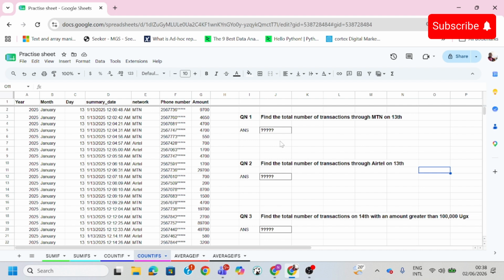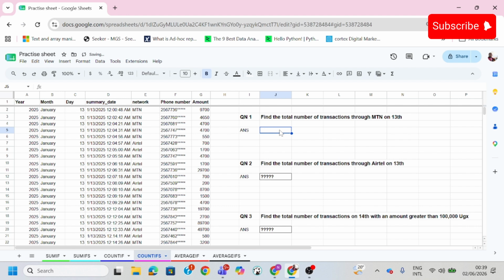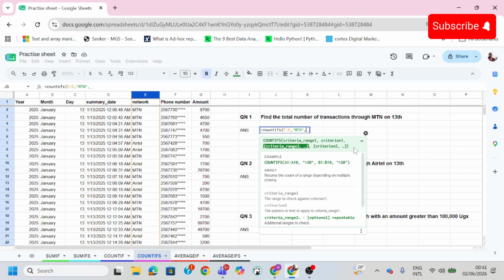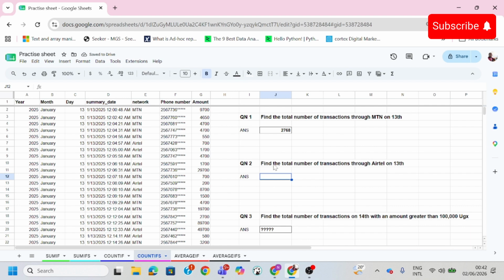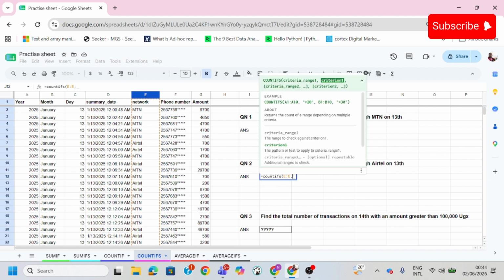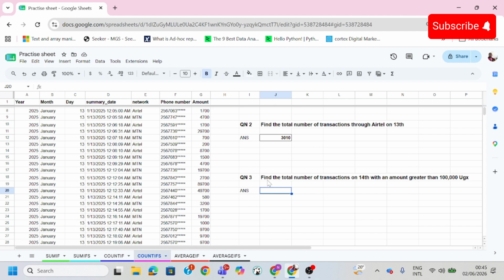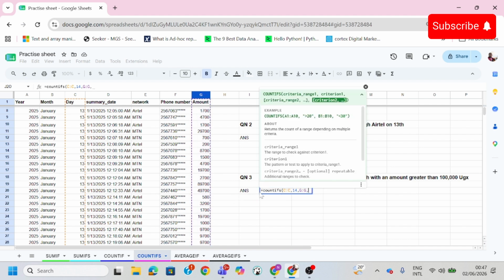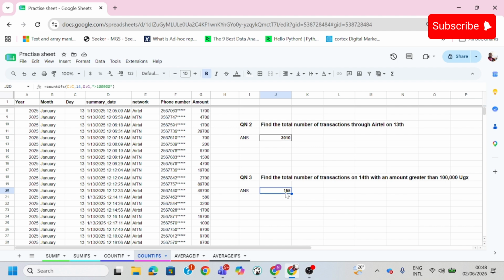COUNTIFS Function in Google Sheets Explained | Count with Multiple Criteria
Learn how to use the COUNTIFS function in Google Sheets to count data based on multiple criteria! In this step-by-step tutorial, you'll discover how COUNTIFS works, understand its syntax, and see practical examples that you can apply to your own spreadsheets.

In this video, you'll learn:
✅ What the COUNTIFS function does
✅ The syntax and arguments of COUNTIFS
✅ How to count records using multiple conditions
✅ Real-life examples in Google Sheets

Whether you're a beginner or looking to improve your spreadsheet skills, this tutorial will help you analyze data more efficiently using Google Sheets.

📌 Formula syntax:
=COUNTIFS(criteria_range1, criterion1, [criteria_range2, criterion2, ...])